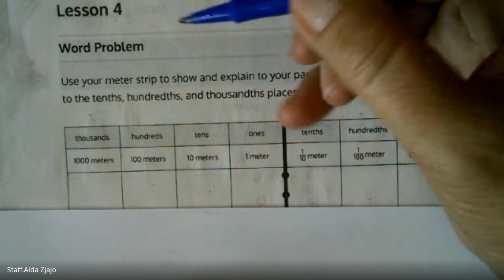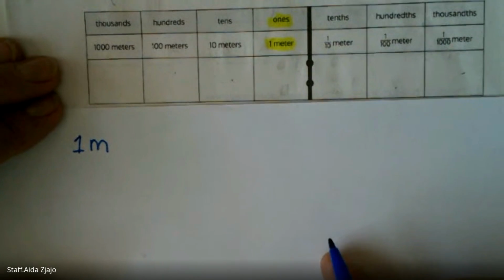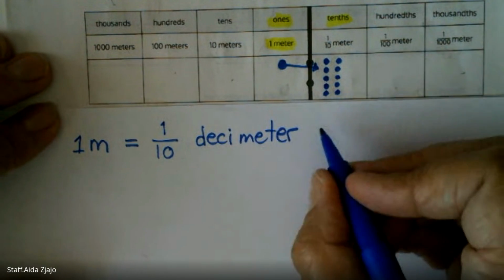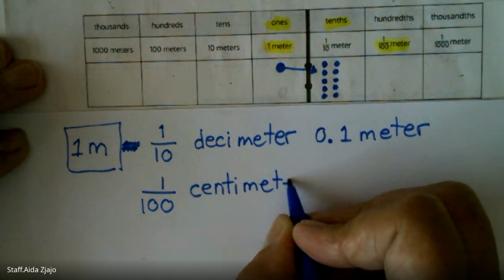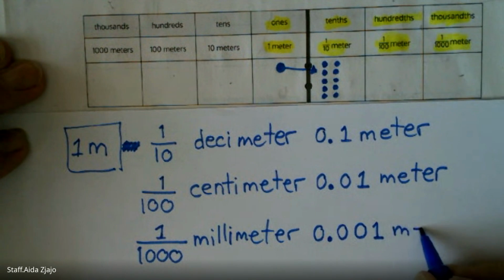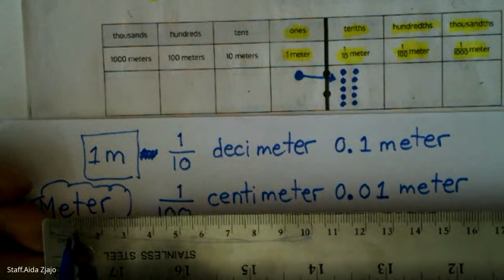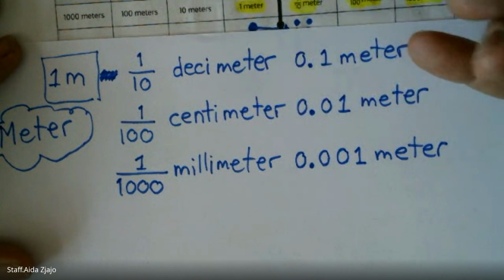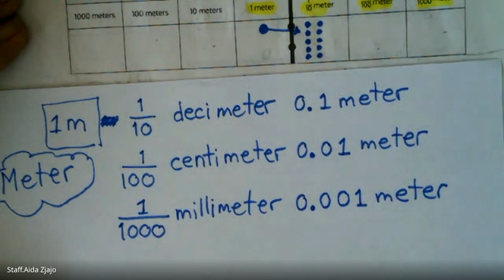(5.MD.1) 5th Mission 1 / Lesson 4 / Word Problem / Mrs.Z (5.M1.L4)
5th Grade ZERN Eureka
(5.MD.1) Convert among different-sized standard
measurement units within a given measurement
system (e.g., convert 5 cm to 0.05 m), and use
these conversions in solving multi-step, real
world problems.